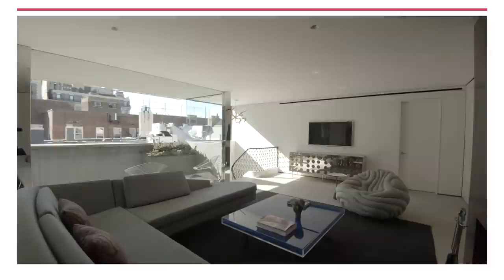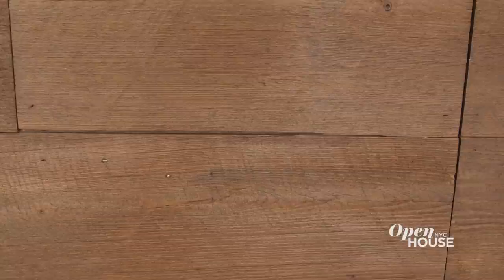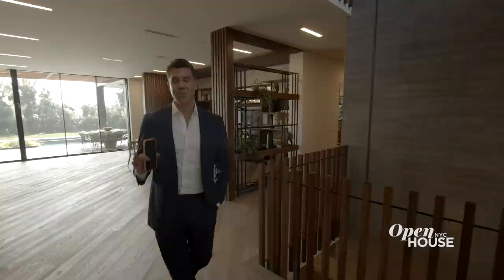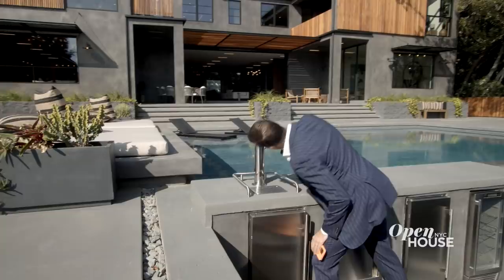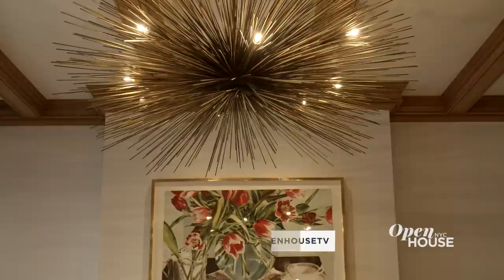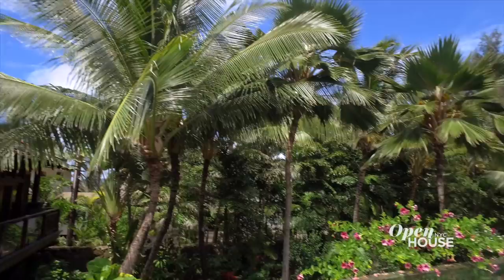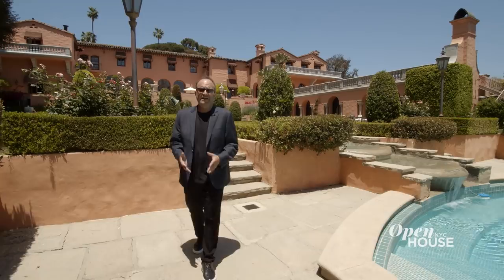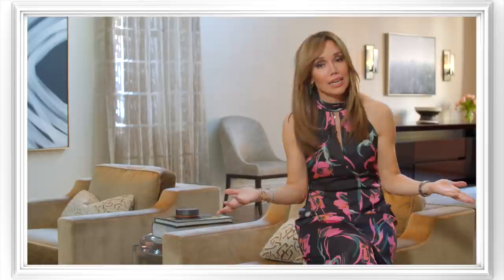Full Show: Power Brokers | Open House TV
This week on Open House, we are taking you to all the luxurious and memorable home locations around the country from Hawaii, New York, and Los Angeles. Plus, we're guided past the ancient walls of a gilded age mansion and see how it has truly transformed over the years on the Upper West Side. And Fredrick Eklund is back with your trendiest home yet.